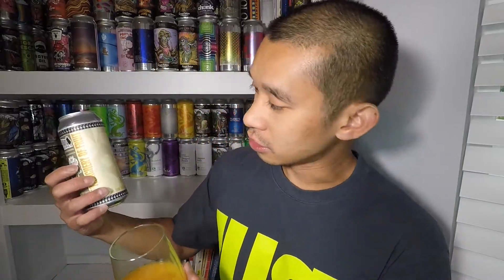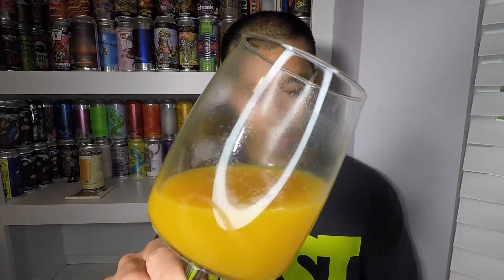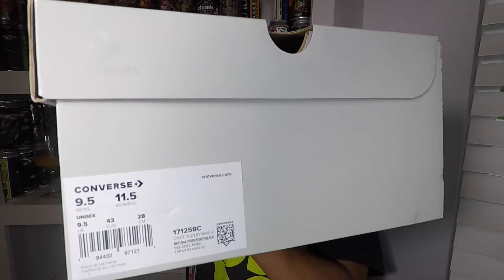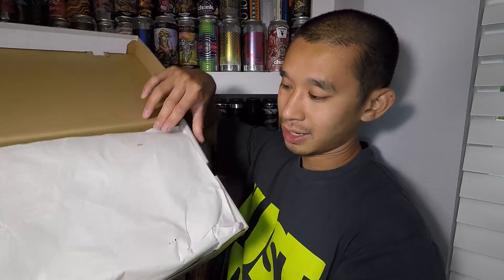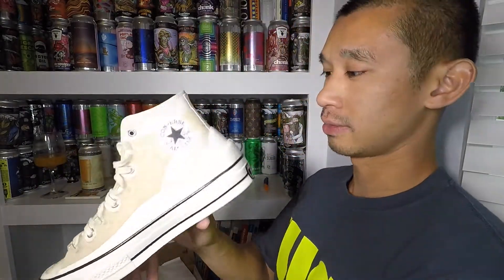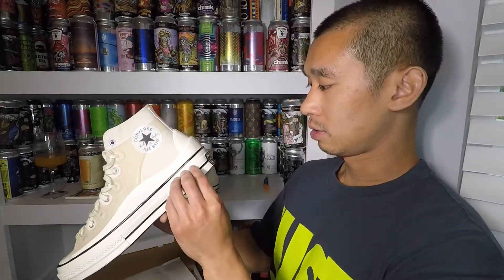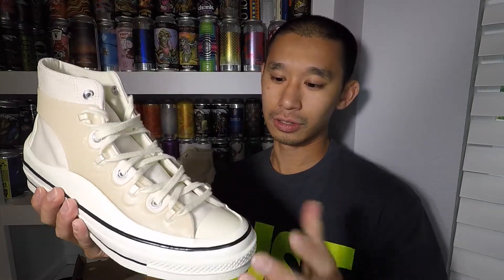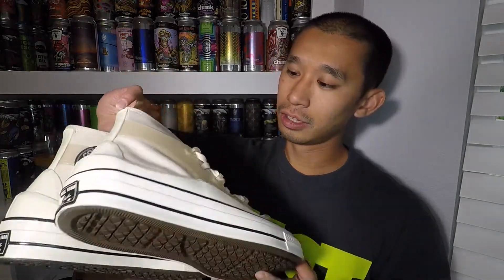UNBOXING - CONVERSE X KIM JONES CHUCK 70